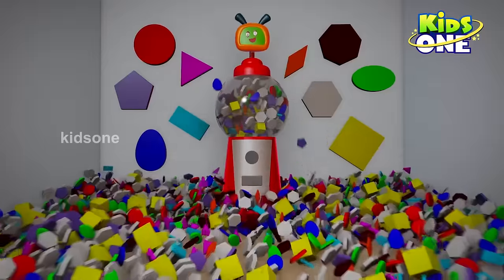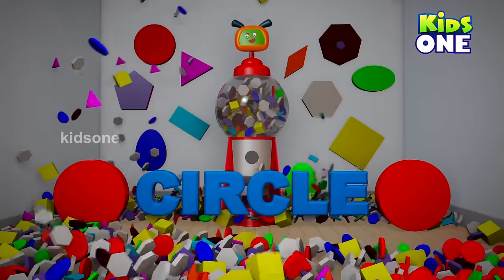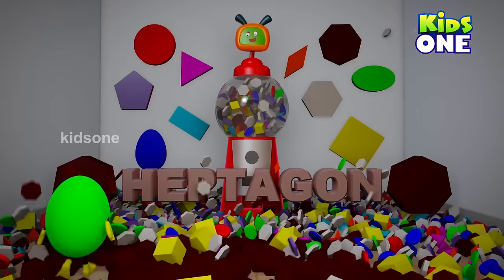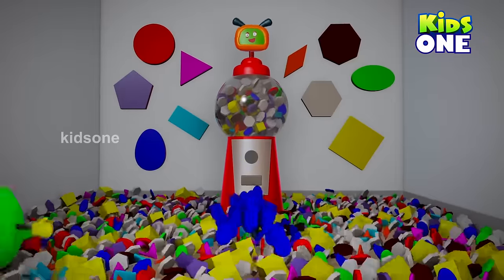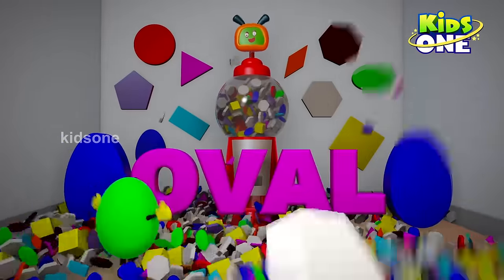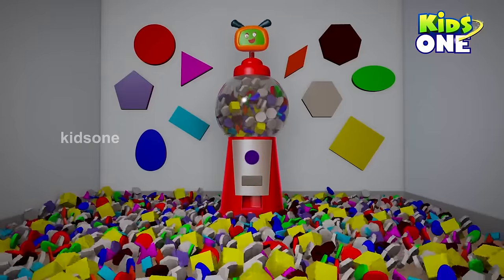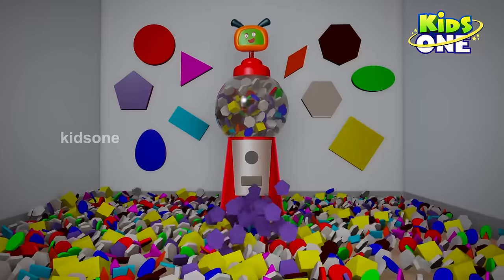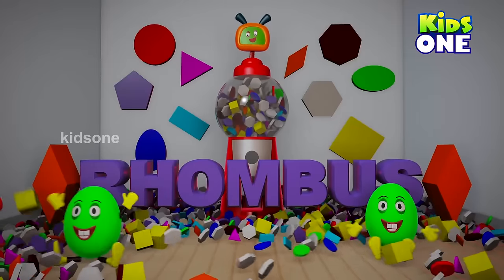Surprise Remote Gumball Shapes | Shapes for Children to Learn with Gumball Machine - KidsOne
NEW Remote Gumball Machine 3D for Children to Learn Shapes -Learn-A-Shape Per Scene Circle, Heptagon, Triangle, Oval, Square, Elipse, Rectangle, Pentagon, Rhombus, Which shape do you kiddies want ?  For More Kids Learning Remote Gumball  Videos Like This Video !

GET MORE KIDSONE